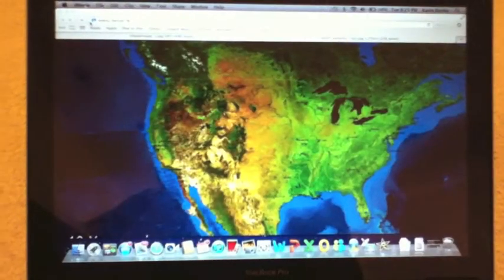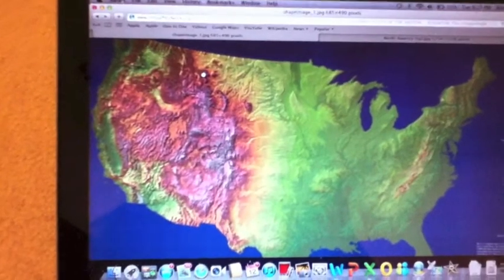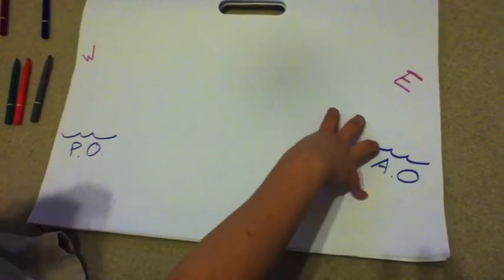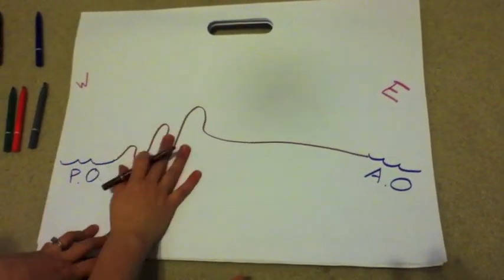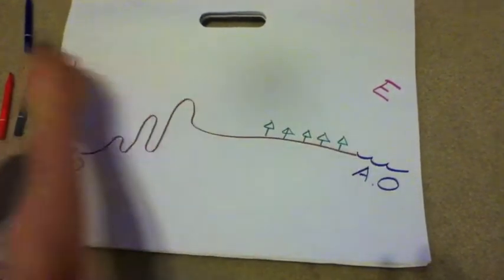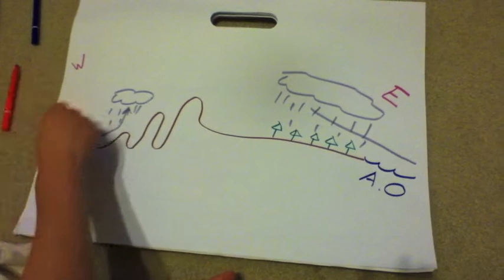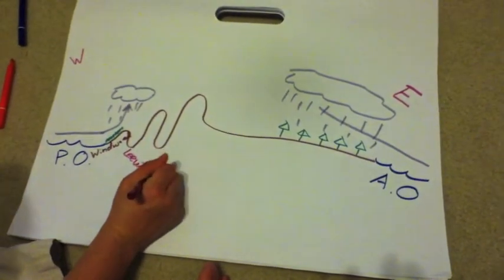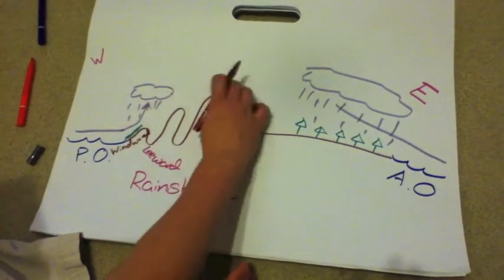Rain Shadow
This video explains the rain shadow in relation to the United States